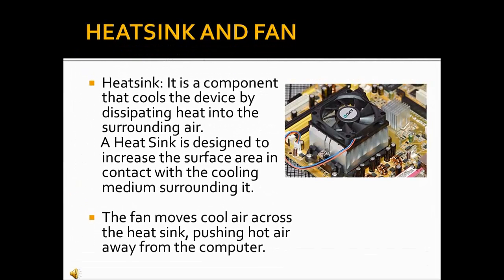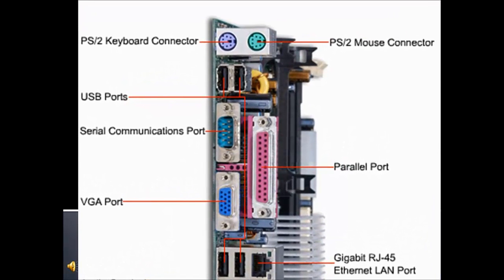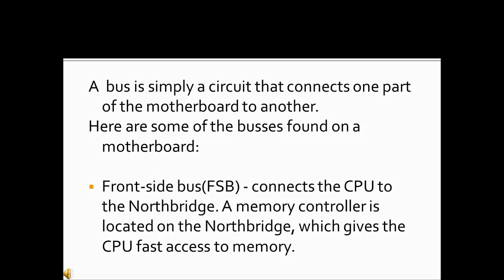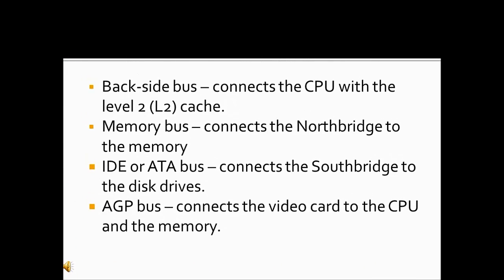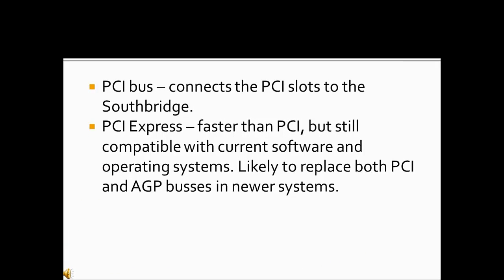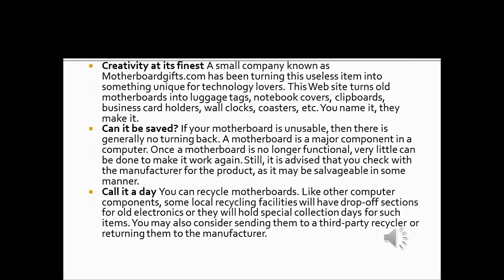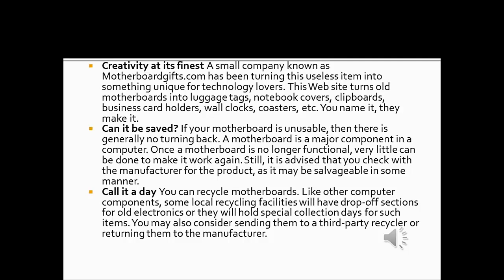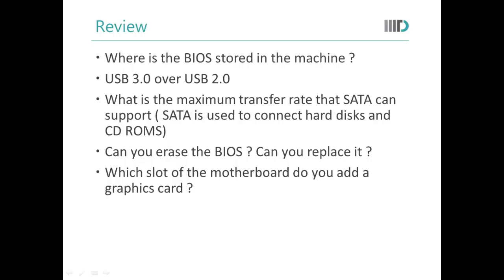Module 2 Part 2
Continuing from the previous video, this mainly talks about the various components of the motherboard and the way in which they are interfaced.

Edited By: Ishan Manjani